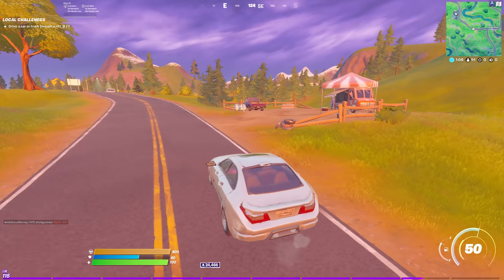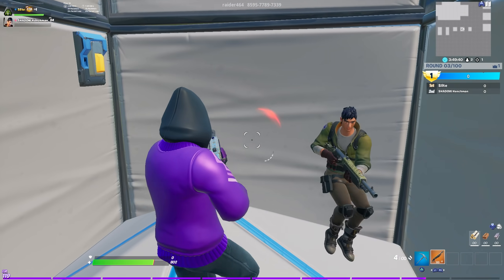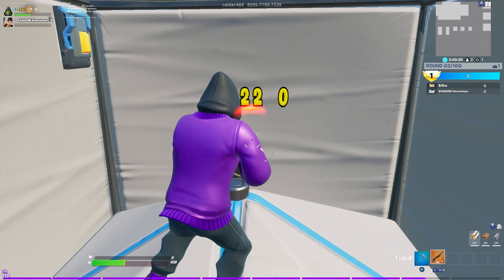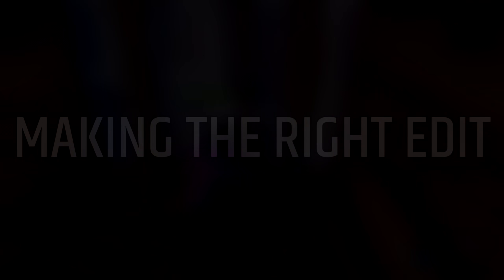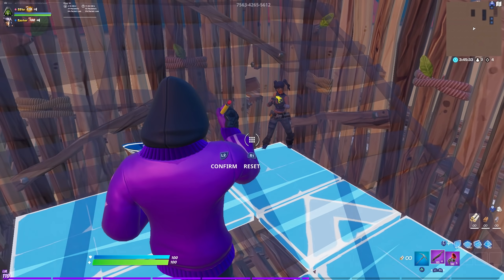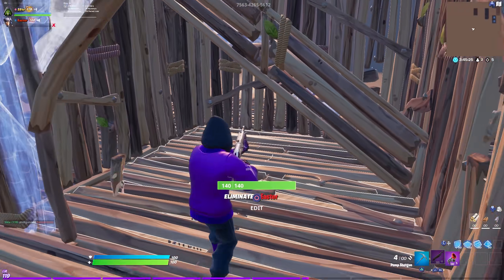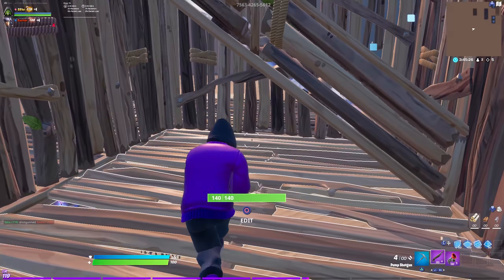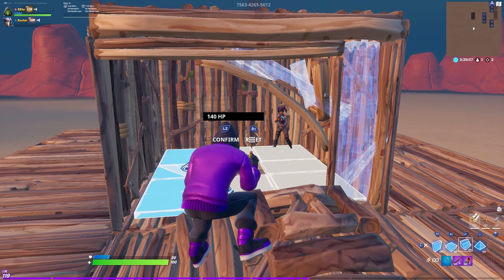how to NEVER take damage... ❌😱 (ADVANCED tutorial)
raiders aim duel map: 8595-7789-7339
(use pumps for god movement)

item shop code: Slite2k

PC Build:
Intel i5-9600k w/ Corsair 100i Pro RGB Liquid Cooler
16GB RAM (Ballistix)
Gigabyte Windforce RTX 2070
500GB SSD, 3 TB Hard Drive (about 3500+ GB)
Corsair TX550M Gold Power Supply
Corsair Spec-06 Case